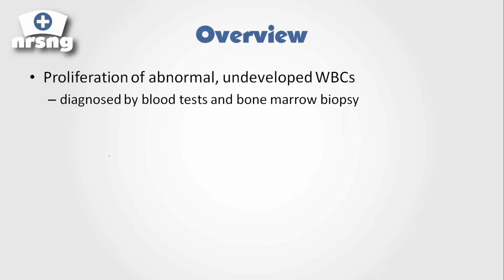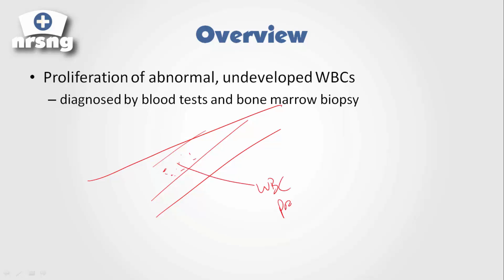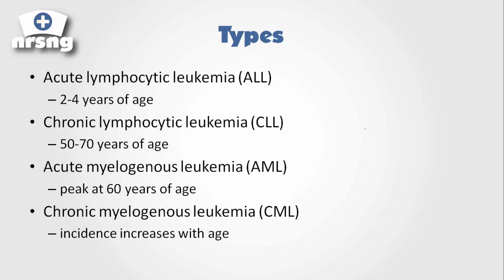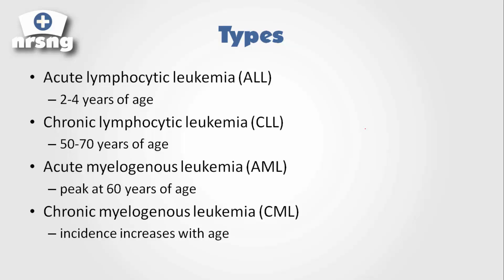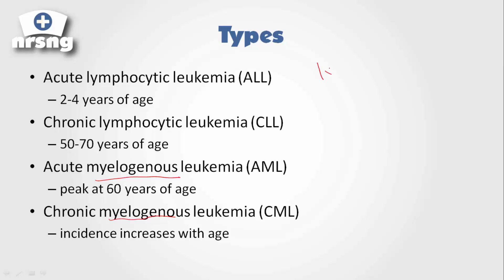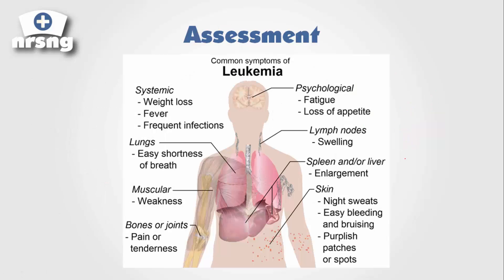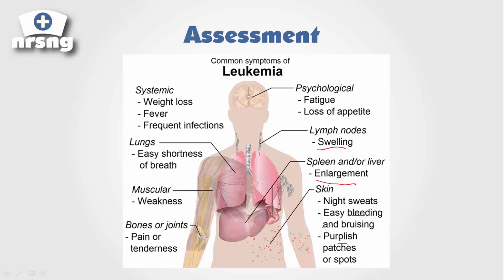Leukemia NCLEX® Review | NRSNGacademy.com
Nursing School Shouldn't be so DAMN Hard!

Leukemia is a complex condition which requires highly skilled nursing and medical care.